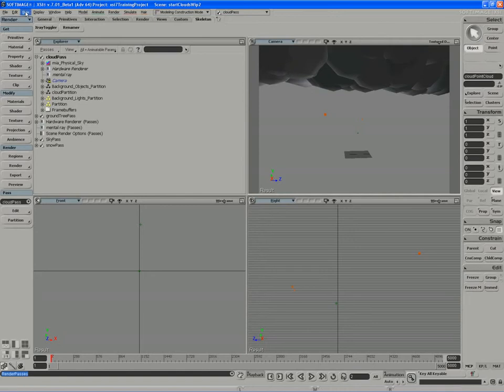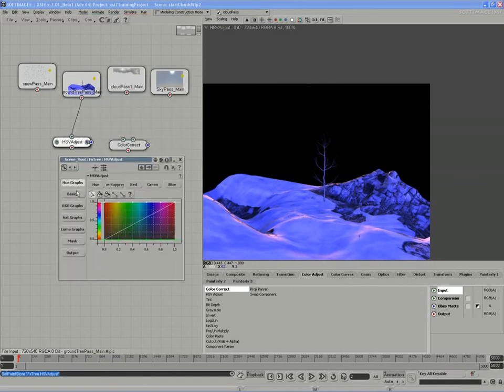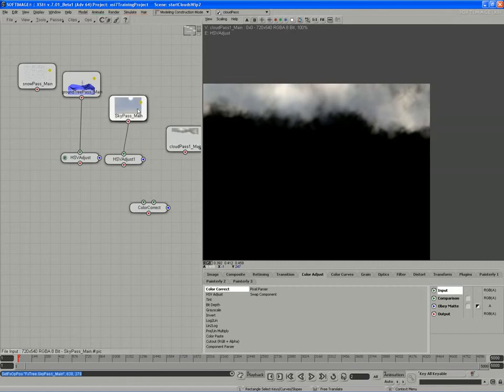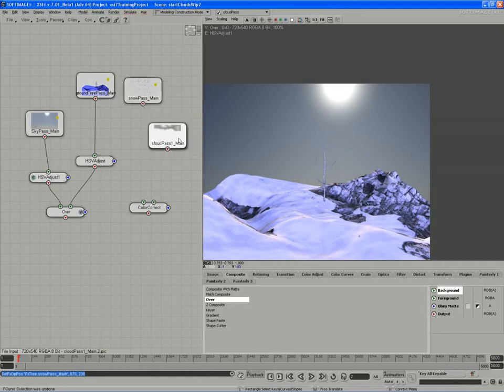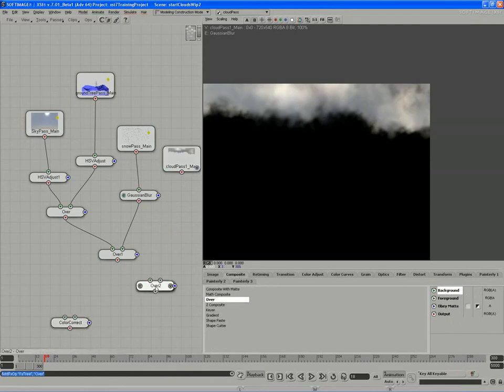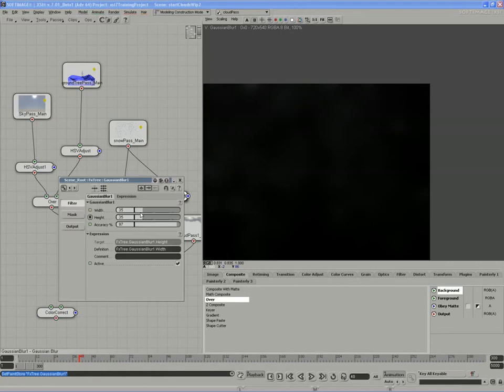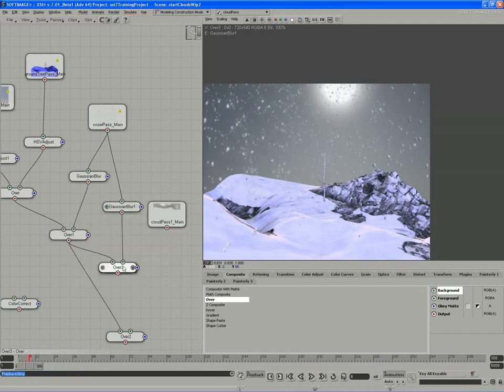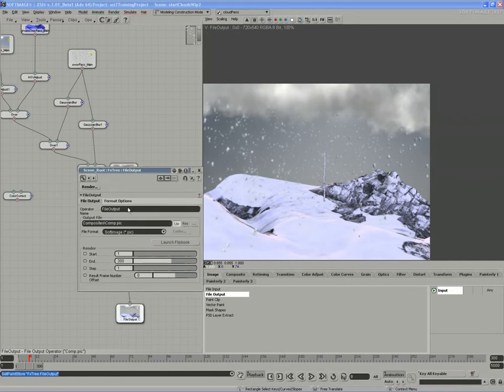11. Compositing Clouds